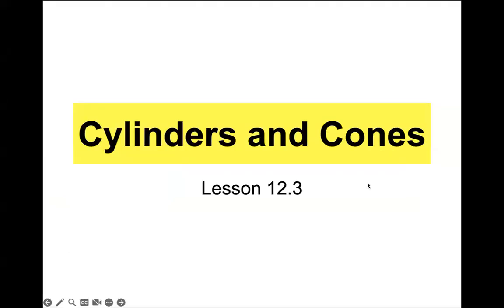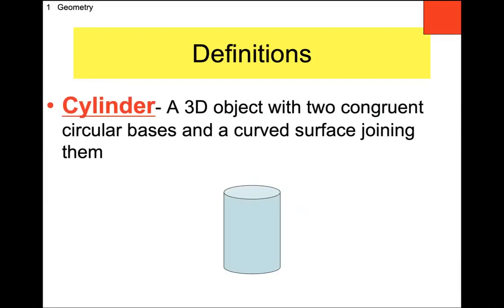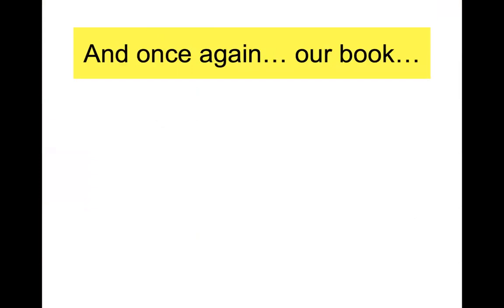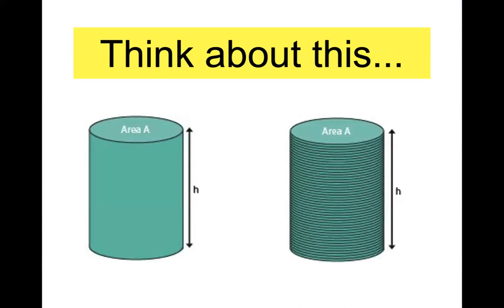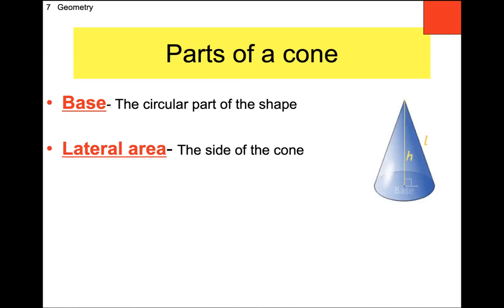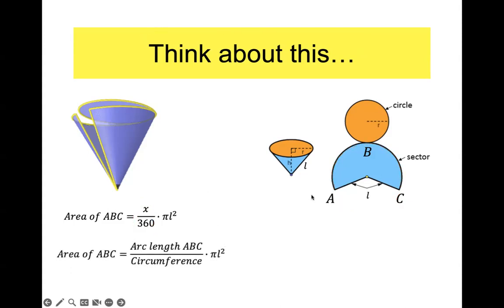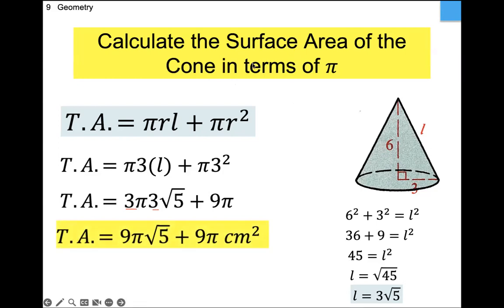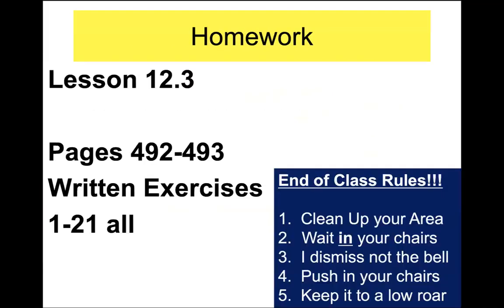KR Geo Lesson 12.3